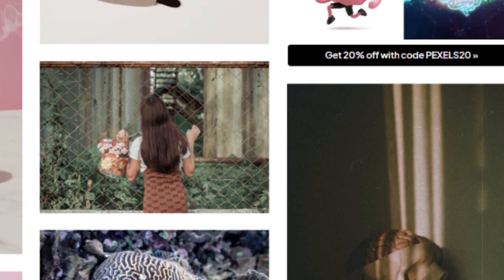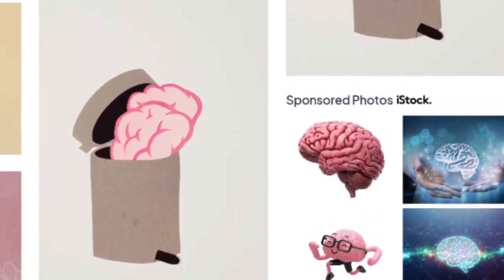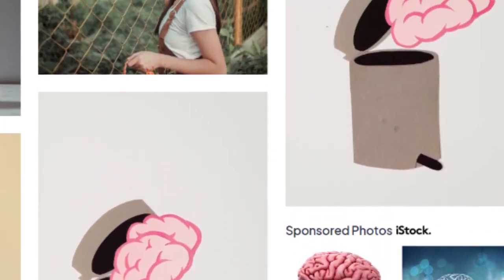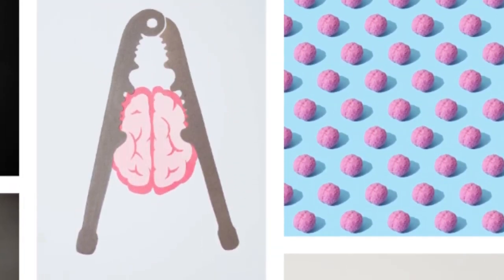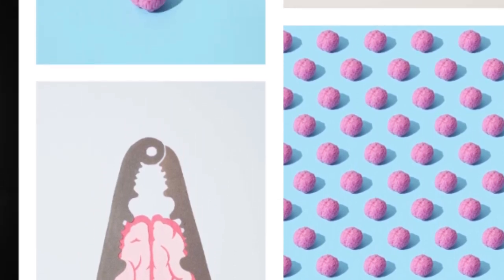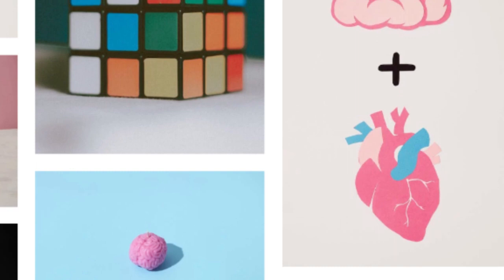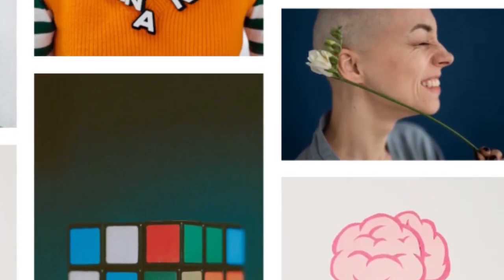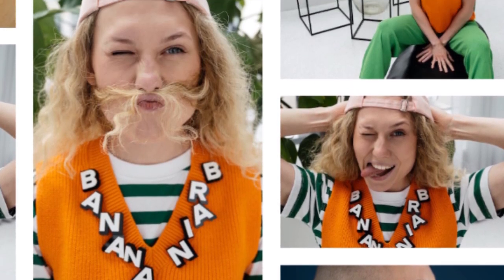Stroke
#"how to"
"how to"
Calculus
Chromebook